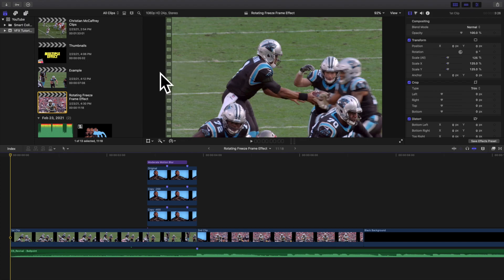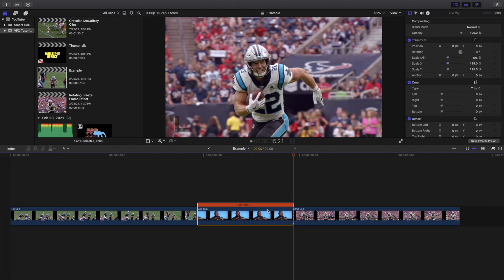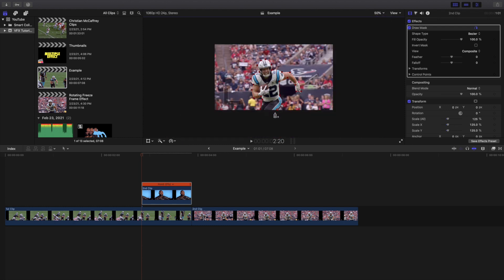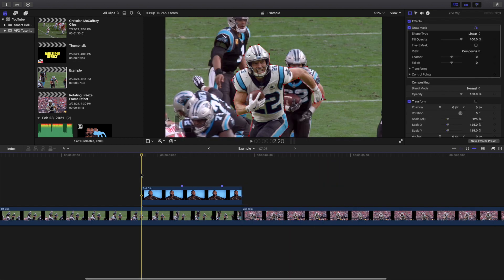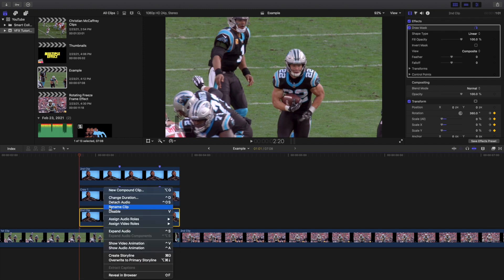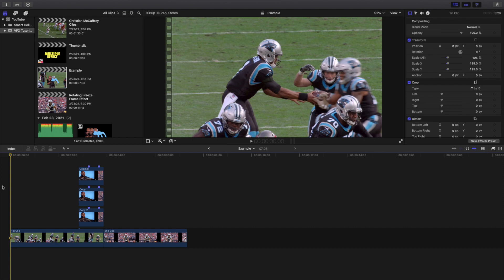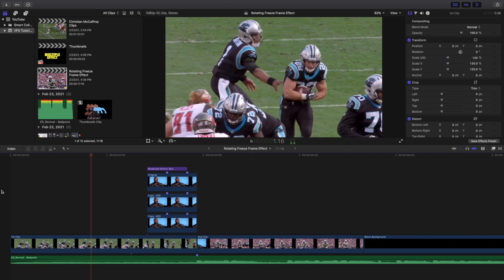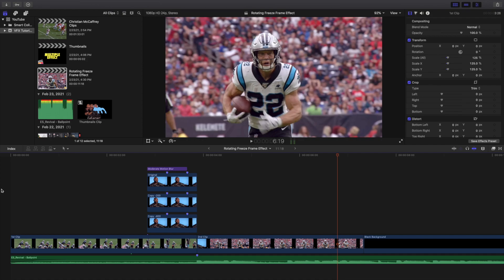Final Cut Pro X Rotating Freeze Frame Effect Tutorial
In this tutorial, I will break down how to create a Rotating Freeze Frame Effect in Final Cut Pro X.